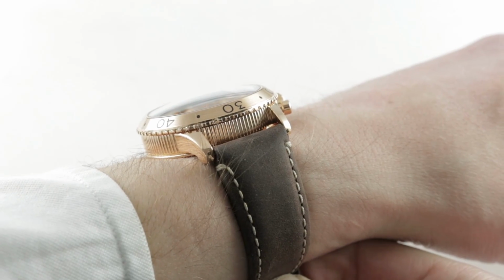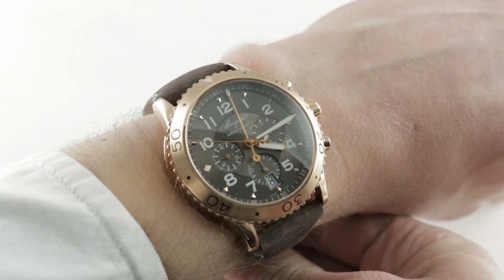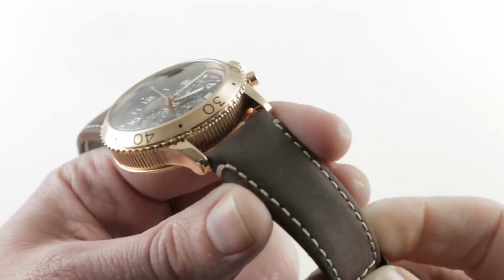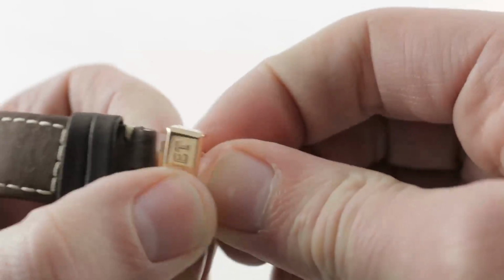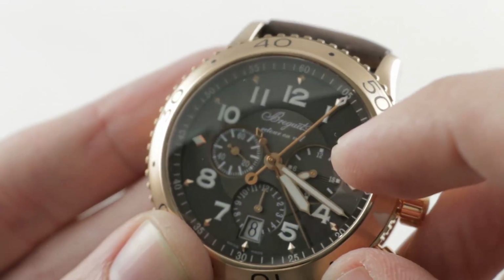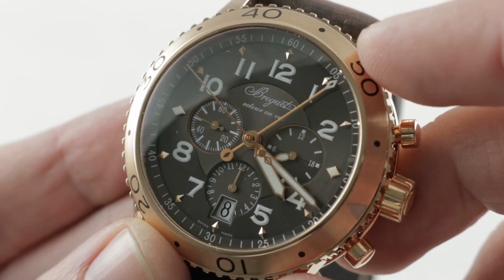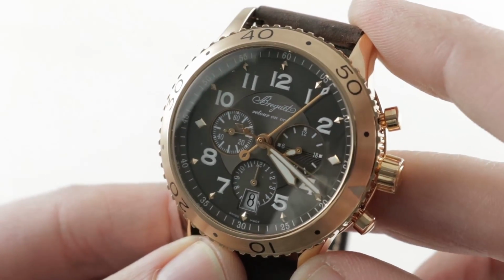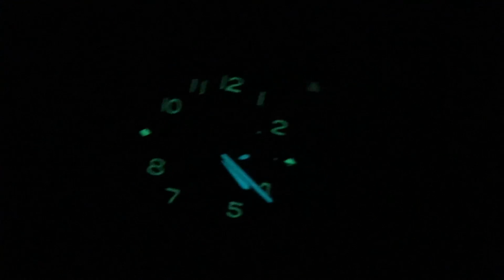Breguet Type XXI Transatlantique Rose Gold Flyback Chronograph Luxury Watch Review (3810BR/92/9ZU)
The Breguet Transatlantique Type XXI Flyback Chronograph 3810BR/92/9ZU features a 42.5mm 18k rose gold case surrounding a ruthenium dial on a brand new brown alligator strap with an 18k rose gold deployant buckle. Functions include hours, minutes, small-seconds, date and flyback chronograph.

For complete details, watch the full Breguet 3810 review!